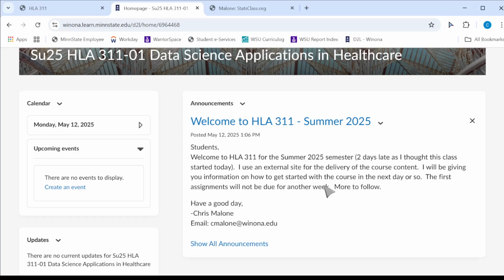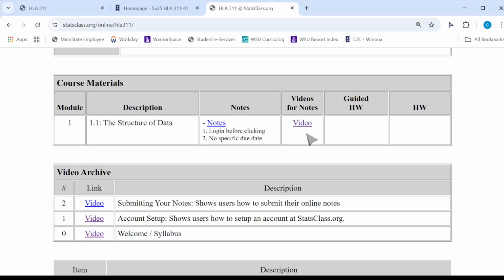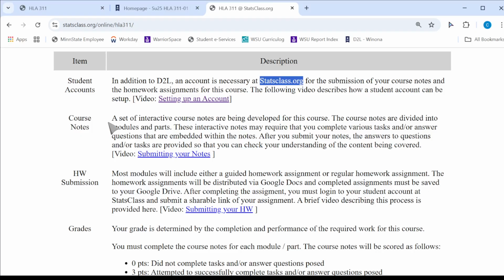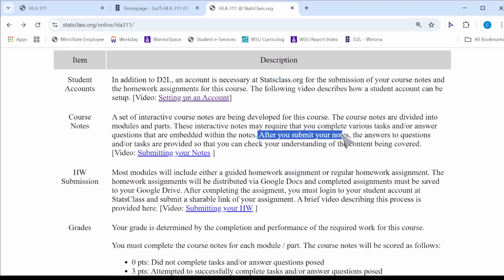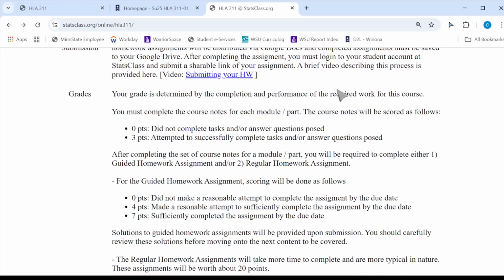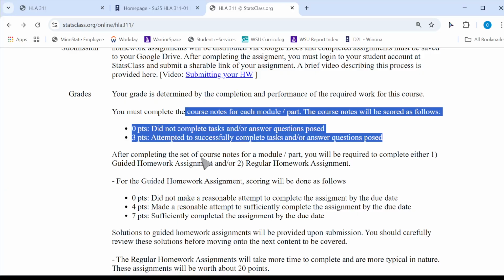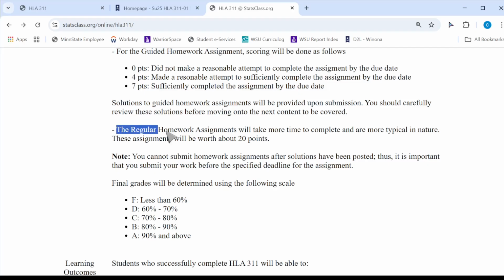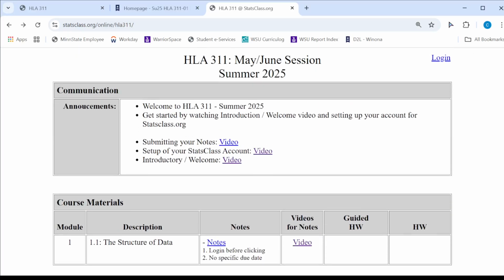HLA 311: Introduction / Welcome for Summer 2025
This video will introduce you to your HLA 311: Data Science Applications in Healthcare course at Winona State University for the Summer 2025.